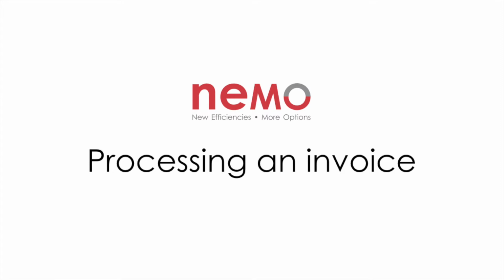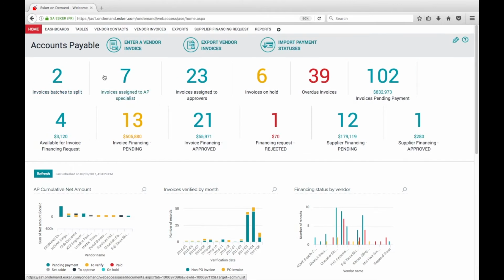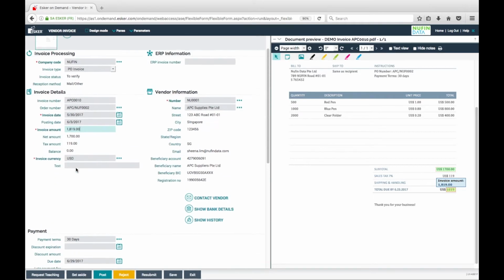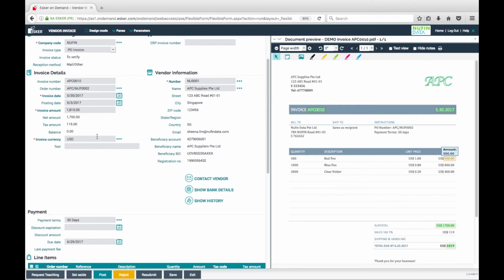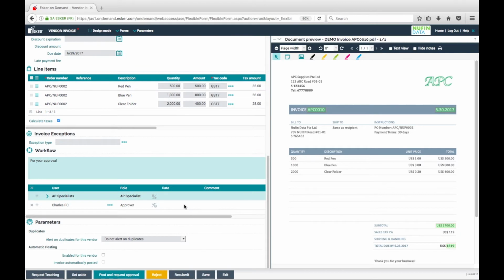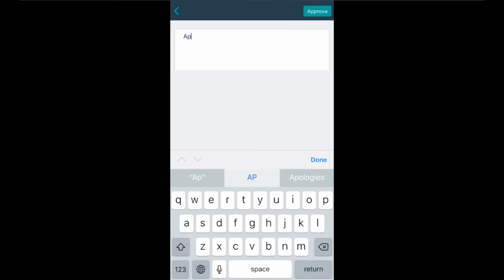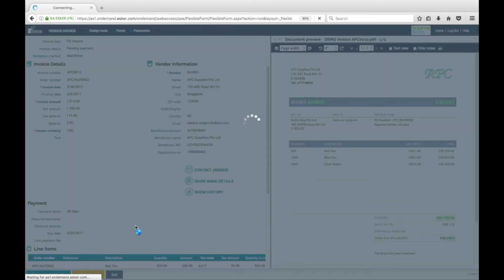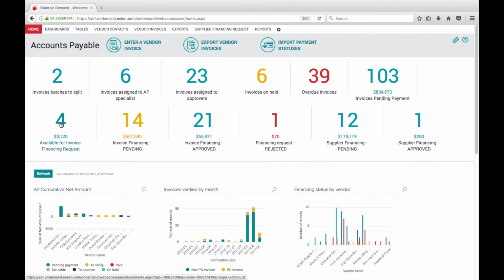NEMO | Processing & Financing An Invoice